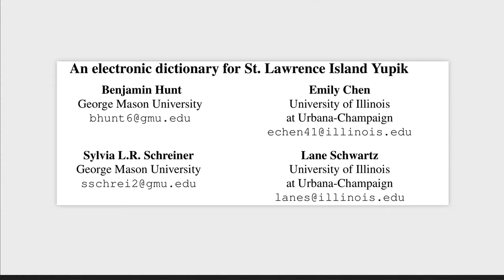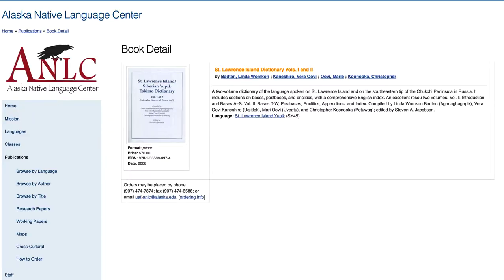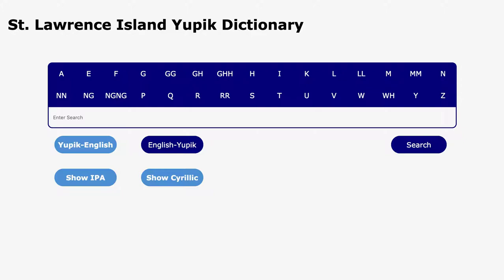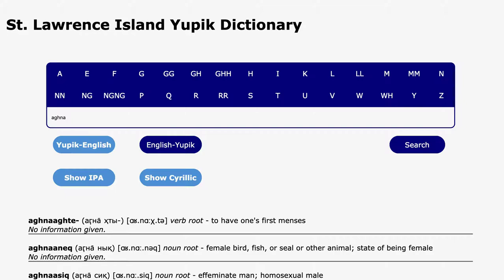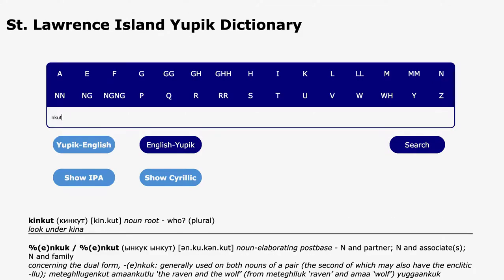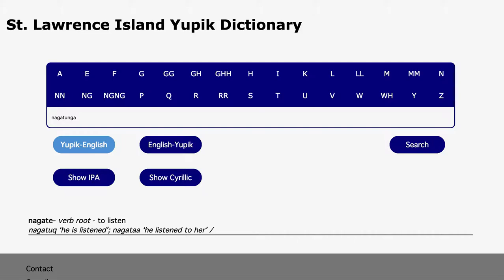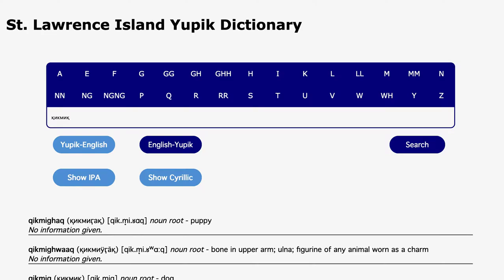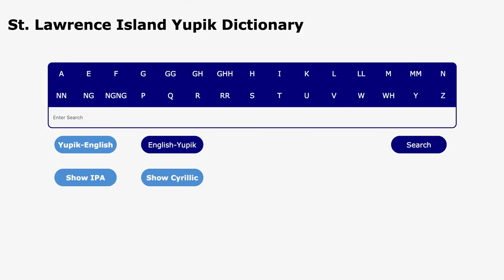St. Lawrence Island Yupik electronic dictionary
This video presents information on a preliminary implementation of a searchable electronic dictionary for St. Lawrence Island Yupik.